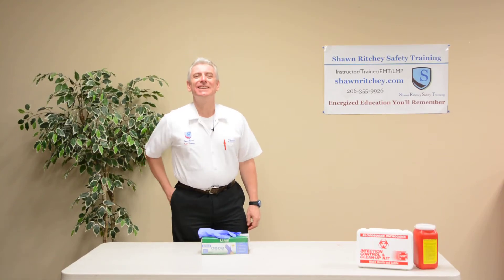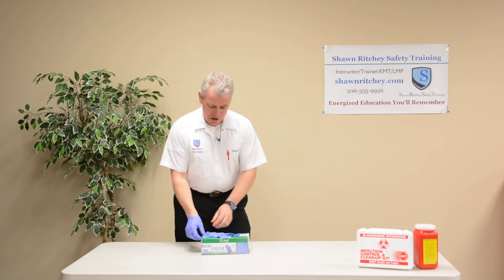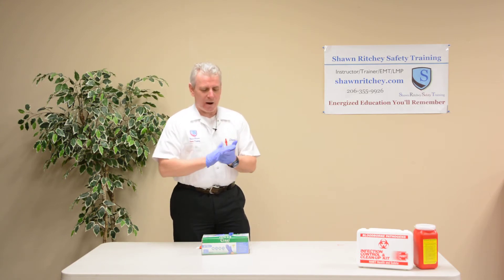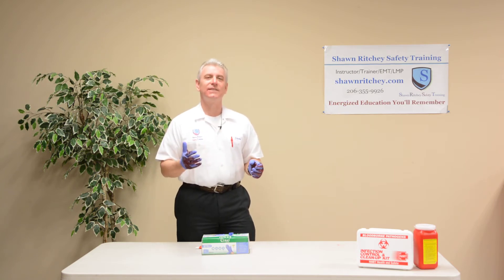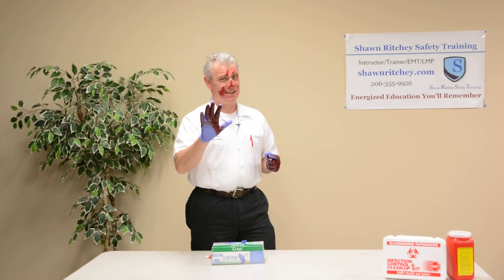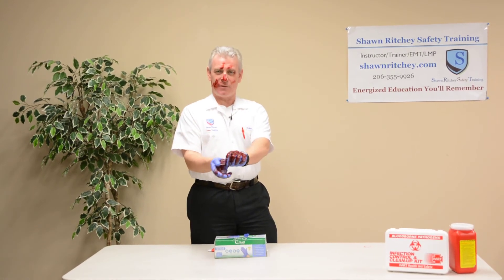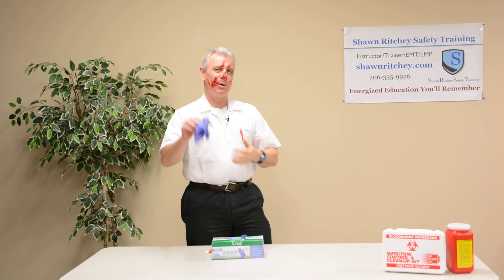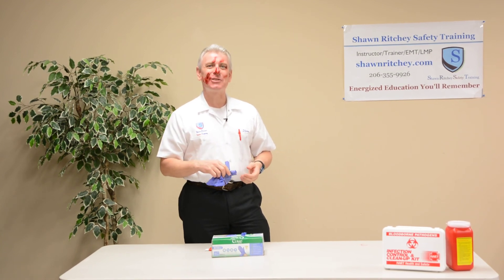Shawn Ritchey & Glove Removal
Shawn Ritchey L.I.V.E. shows the good and the bad when it comes to wearing and removing gloves.  Let his mistakes be a good lesson for you!  Shawn Ritchey provides dynamic, practical and tailored safety & wellness education for a variety of subjects.  Let Shawn Ritchey L.I.V.E. provide energized education you'll remember!